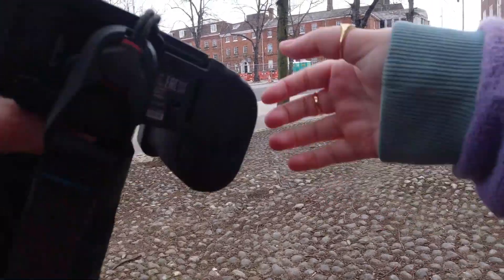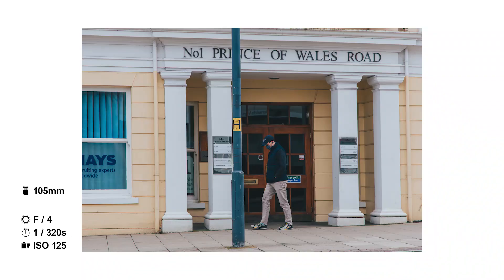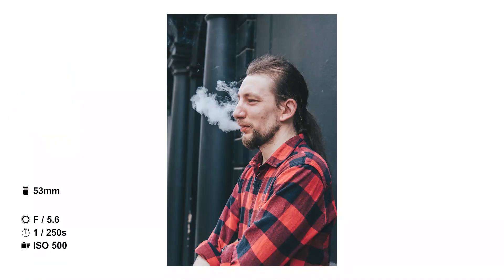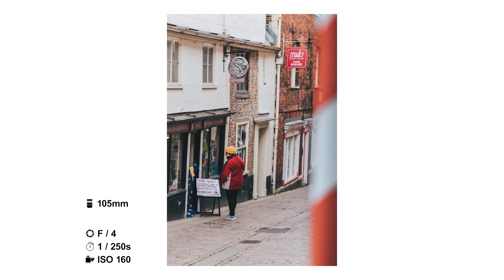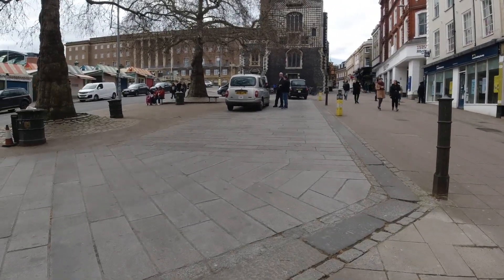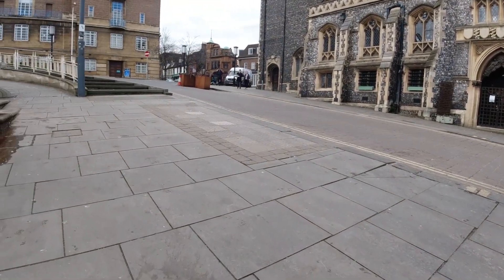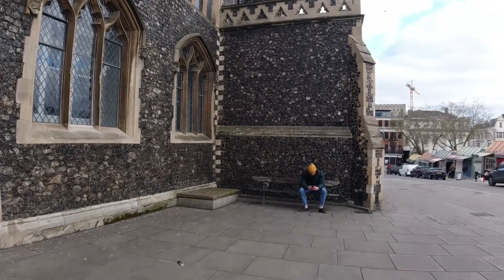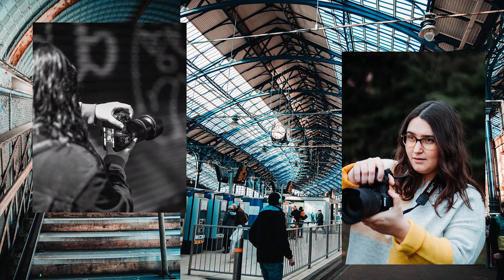Canon EOS R POV Street Photography | Canon RF 24-105mm f/4 L IS USM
My Gear
Camera: Canon EOS R, Fujifilm X100v
Lenses: Canon RF 24-105mm L F.4, Canon RF 35mm F.1.8, Canon EF 50mm F1.8, Canon RF 85mm f2, Canon EF 16-45 L f4
Microphone: Rode VideoMic GO, Studio Mic: Shure Mv7
Camera Bag: K&F Concept Lightweight DSLR Camera Backpack
Peak Design 10L Sling V2